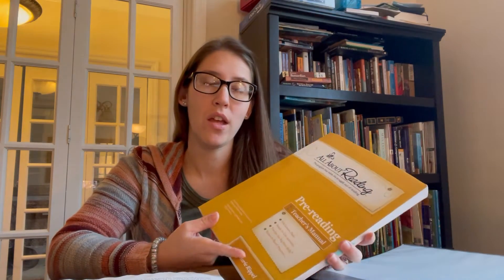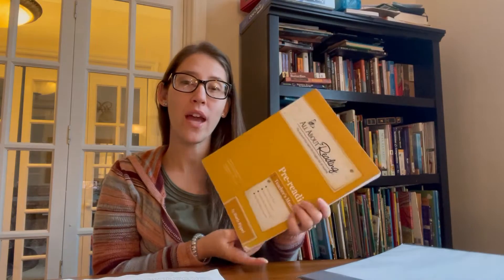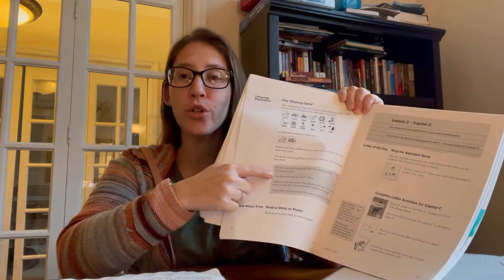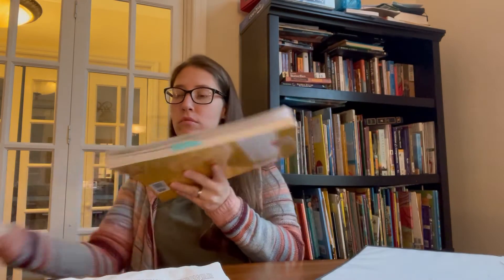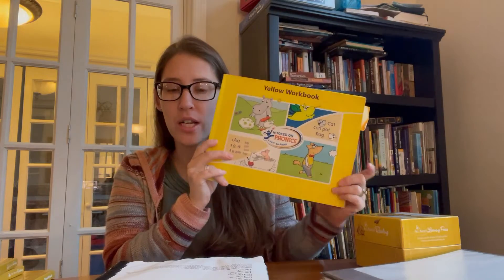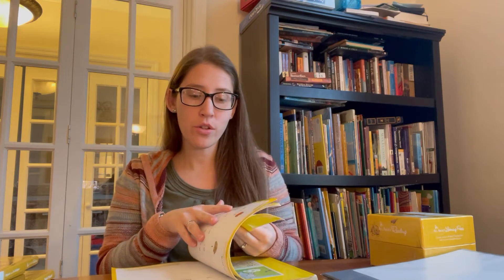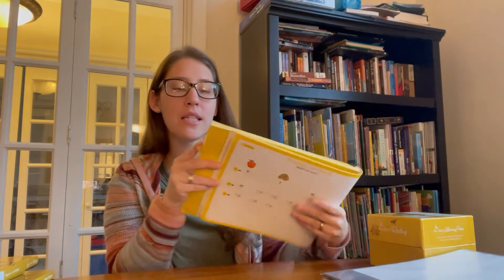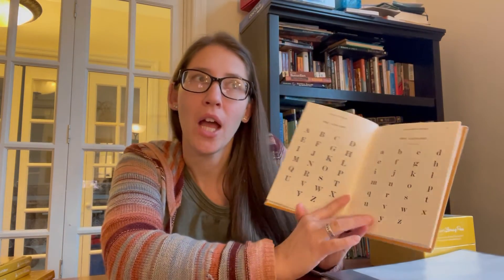Why I Don't Recommend All About Reading, Pre-Reading Level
This video is for Megan (sorry I didn't say that in the video). I recorded this twice and forgot the second time! Thanks for the request, hope it helps.